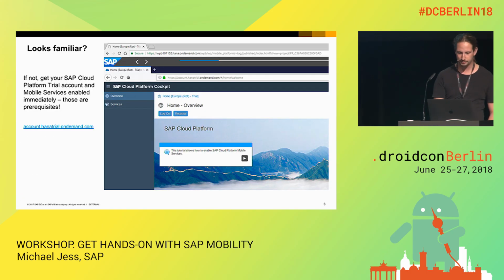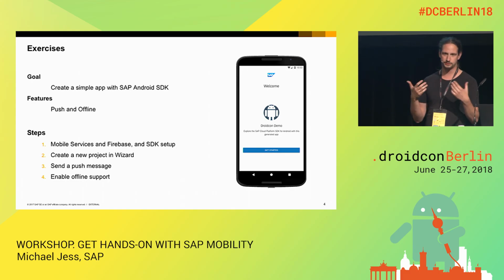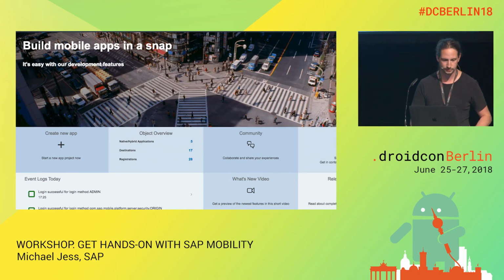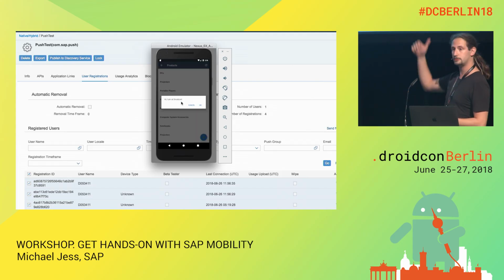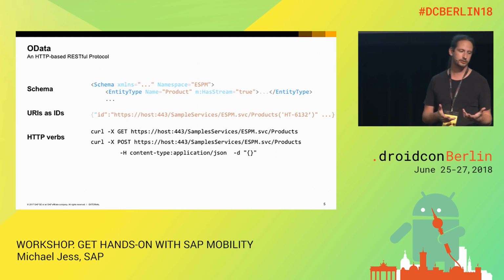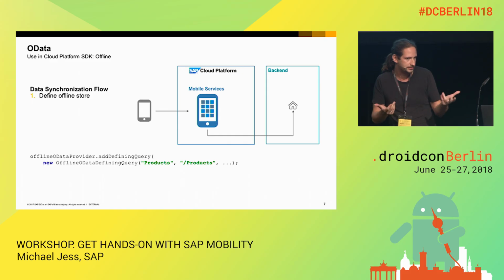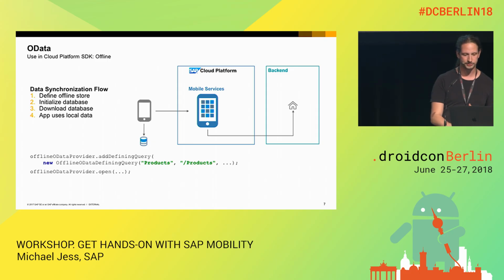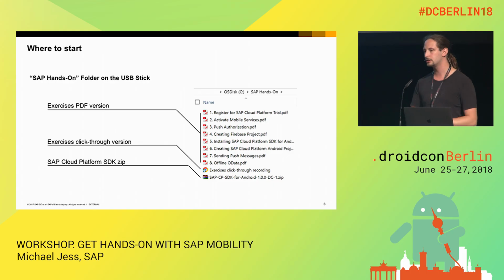Workshop: Get Hands-On with SAP Mobility DAY1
Speakers: Michael Jess